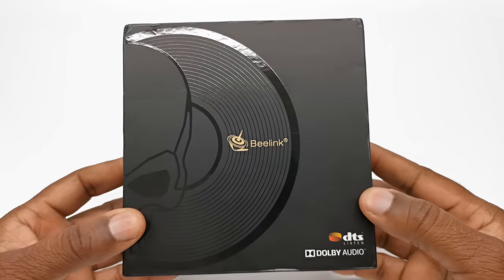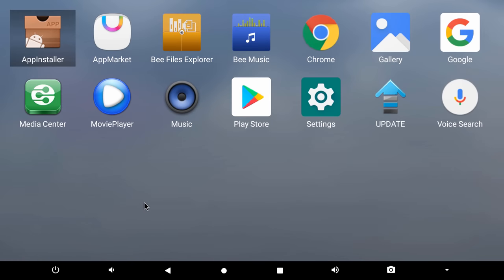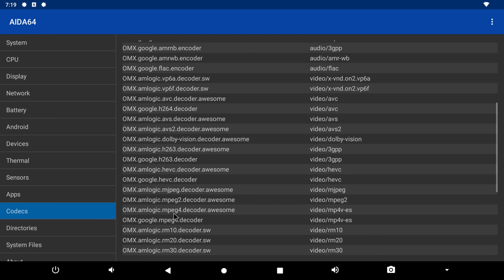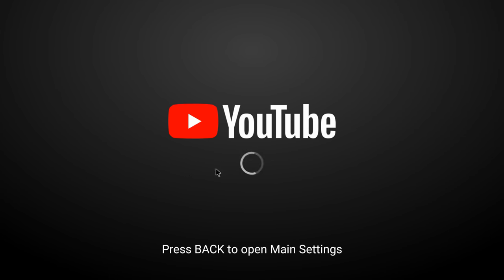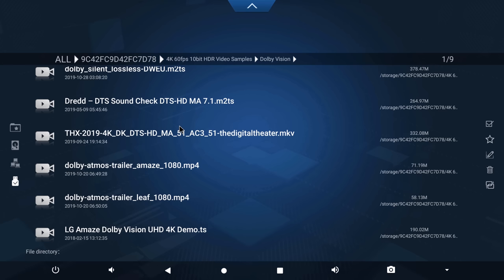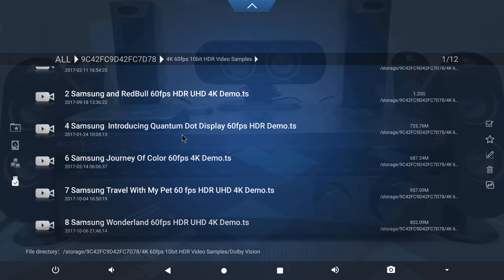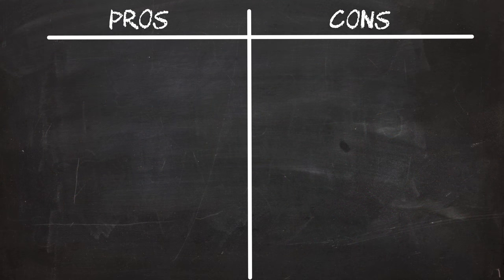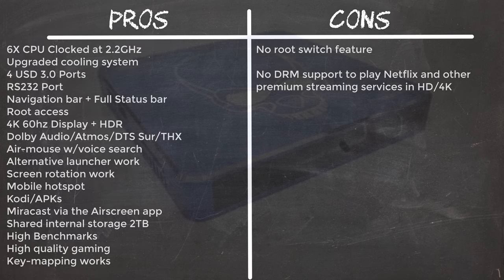Beelink GT King Pro Is Back New Hardware 2.2GHz Amlogic S922X-H CPU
This is a review of 2nd Gen Beelink GT King Pro TV box that now sports a 2.2GHz Amlogic S922X-H  hexa-core CPU and the Mali G52 MP6 GPU. It's better than the first model with faster speed, 4 USB ports, and high benchmarks placing it among the top 3 TV box es for 2019.

New G30 Air-Mouse

Hardware
◼️CPU - Amlogic Hexa-Core 2.2GHz
◼️ROM - 64GB eMMc
◼️WiFi - 802.11ac 2.4GHz +5Ghz
◼️Bluetooth - 4.1

IO Ports
◼️1 Headphone jack
◼️1 LAN 1000Mbps
◼️1 RS232 port

Features include:
◼️Beelink trademark launcher
◼️Navigation bar
◼️Status Bar
◼️Shortcuts bar
◼️One-click memory clean up button
◼️Alternative launchers work
◼️Screen Rotation work
◼️Box is Rooted
◼️Mobile Hotspot feature
◼️4K 60hz display
◼️Dolby Audio/ATMOS/DTS Audio/THX
◼️High-quality 3D gaming
◼️Keymapping apps work well Battle Royale games

Benchmarks
◼️Antutu - 128,134
◼️Geekbench 4 - 1451 single-core  |  3978 multi-core
◼️Ice Storm Extreme - MAX
◼️Cloud Gate - 1660
◼️RAM copy speed - 7294 MB/s
◼️ROM read/write speed - 134 MB/s read  |  112 MB/s write
◼️WiFi Speed - 5GHz + LAN Max speed  100Mbps  |  2.4GHz 60Mbps